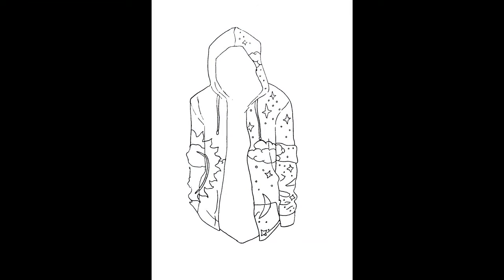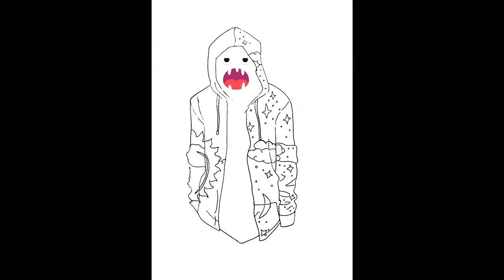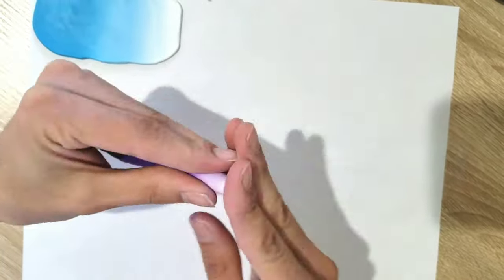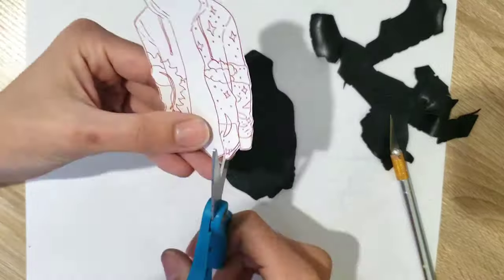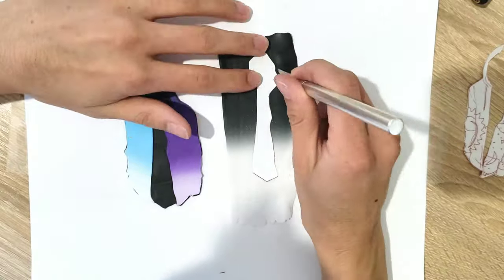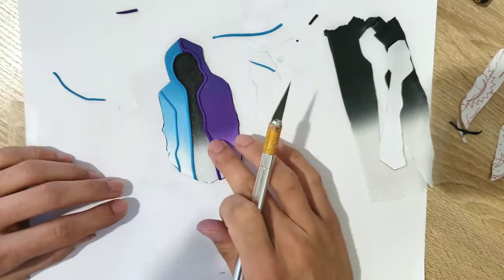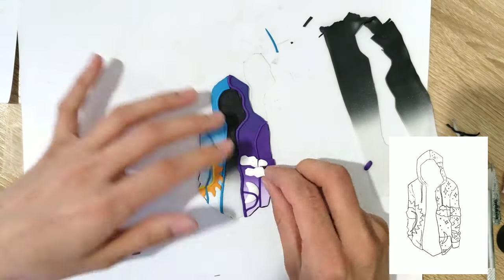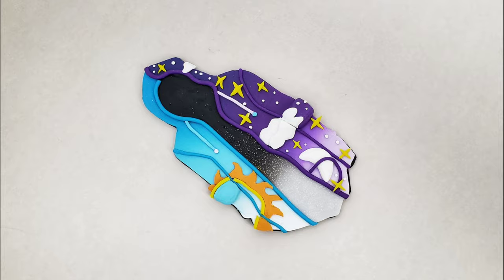Turning Your Art Work Into Clay Sculpture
Turning your Art Drawings/ Paintings into Clay Sculptures.

Submit your Art Work by tagging me at ChellePastel on Instagram

Buy your Own Handmade Jewelry and Figurines on my Etsy